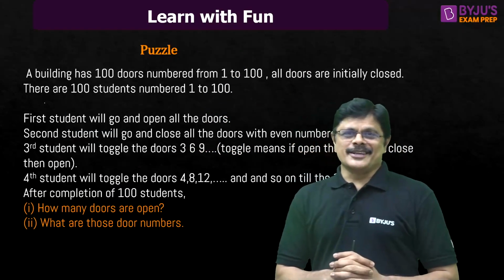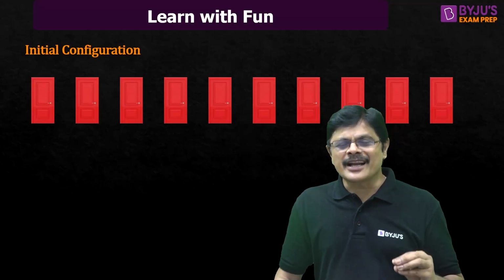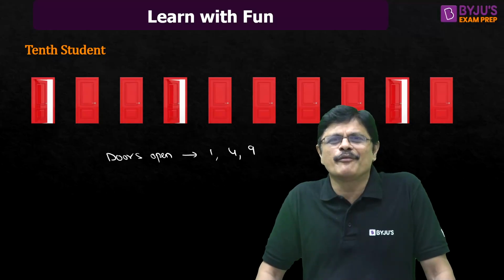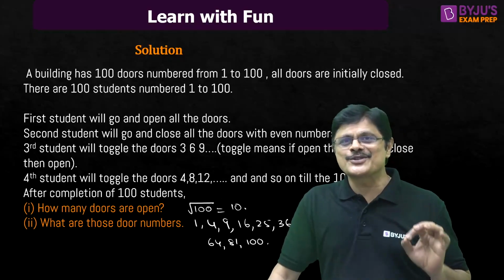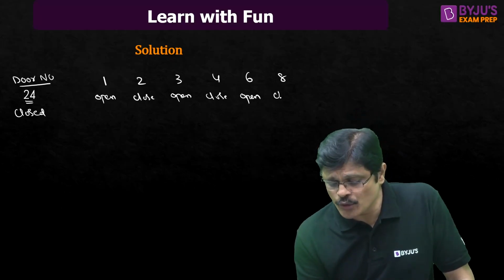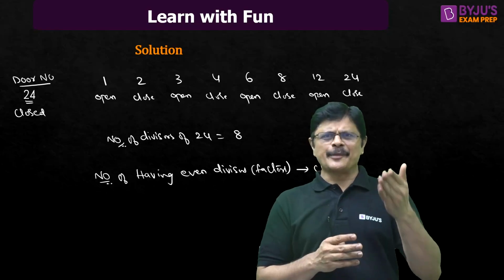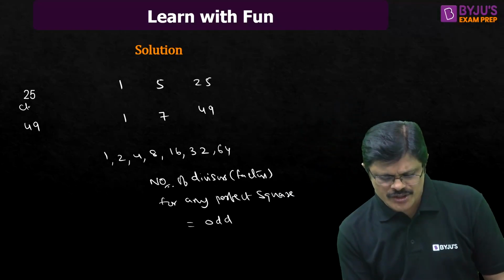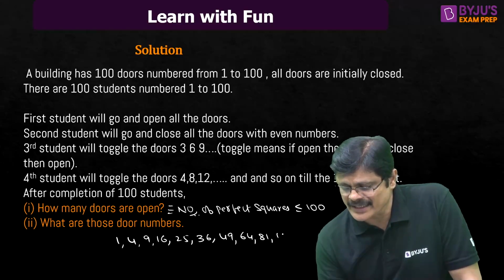Door Puzzle | Puzzle in Discrete Mathematics | GATE Exam Preparation | BYJU’S GATE